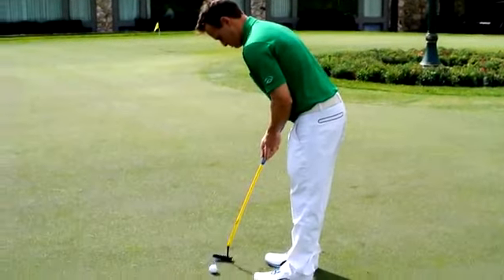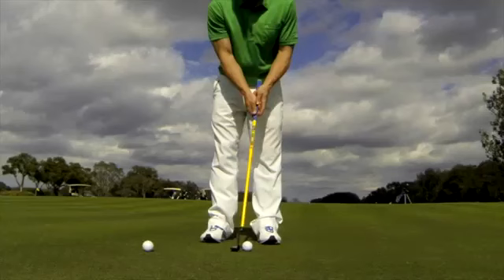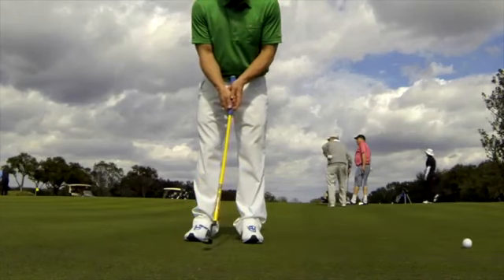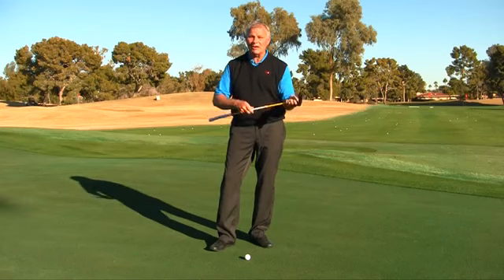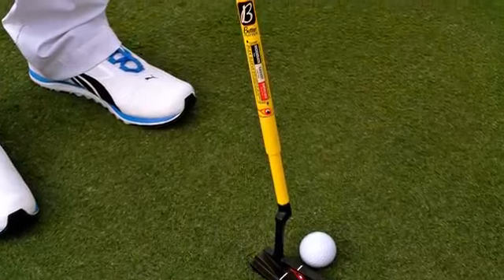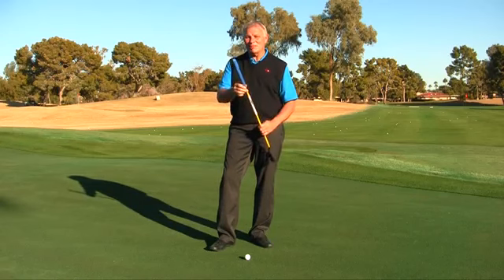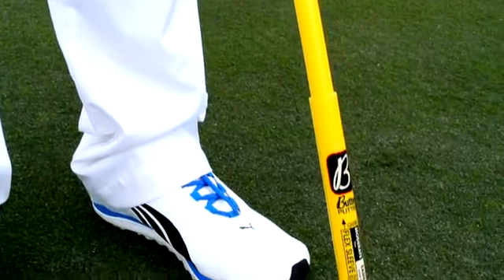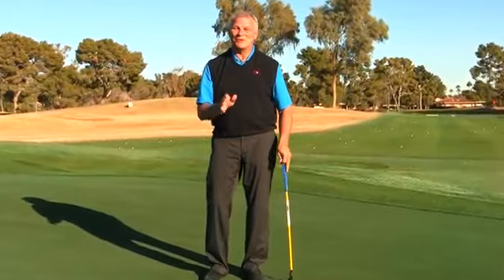EyeLine Golf Butter Putter の効果とは?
さらに詳しい内容は まで!!
アメリカ直輸入！日本語で安心♪